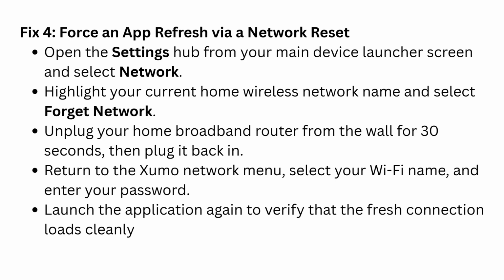How to Fix Xumo Box Apps Not Working – Clear Cache, Update and Reinstall Apps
Are apps on your Xumo Box crashing, freezing, or refusing to open? This guide covers the most effective fixes including clearing the app cache to remove corrupted data, updating apps to the latest version, and reinstalling apps that are persistently broken. Every fix is explained step by step so you can get your Xumo Box apps working reliably again. Fix Xumo Box apps not working by clearing cache, updating, and reinstalling with this complete troubleshooting guide.